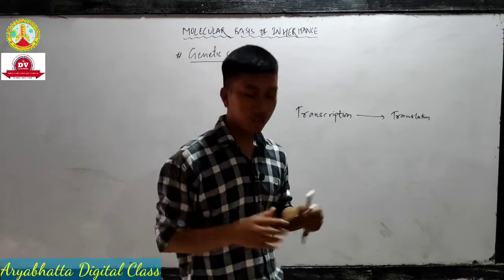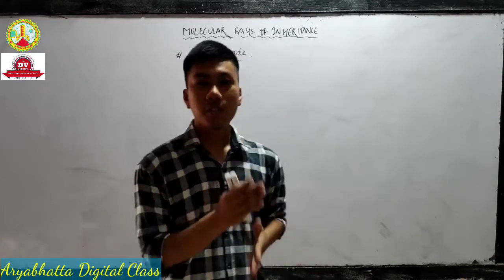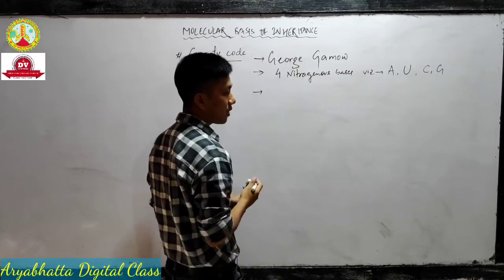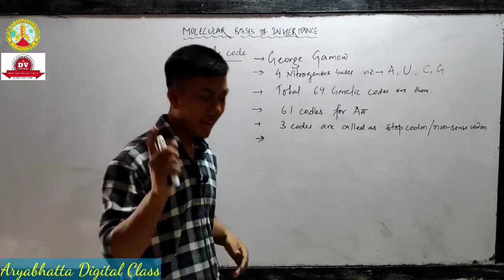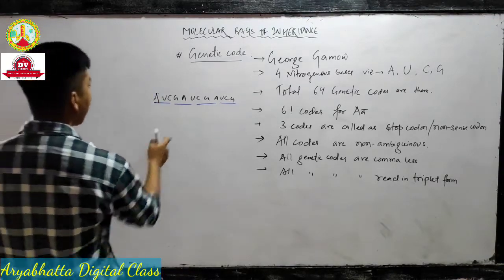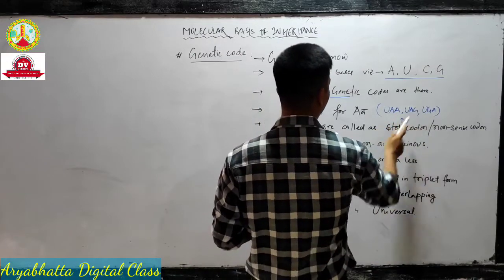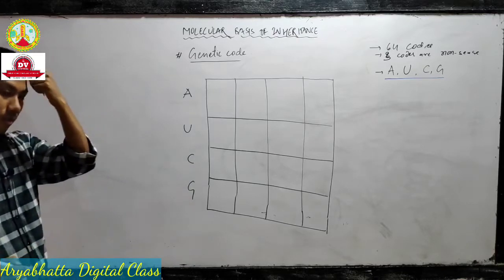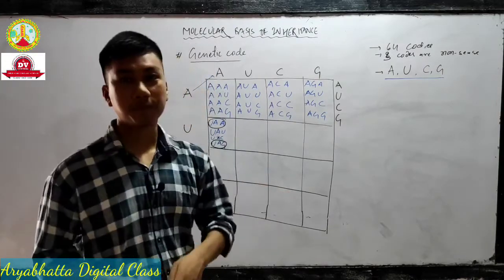Class 12 | Biology | Chapter 6 | Molecular Basis of Inheritance | Lecture 14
Aryabhatta Digital Class: Genetic code